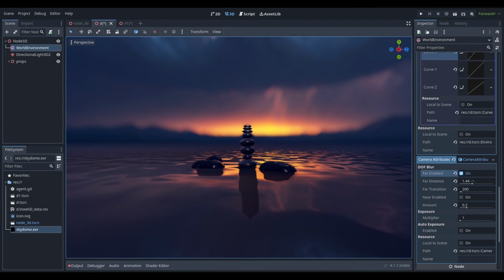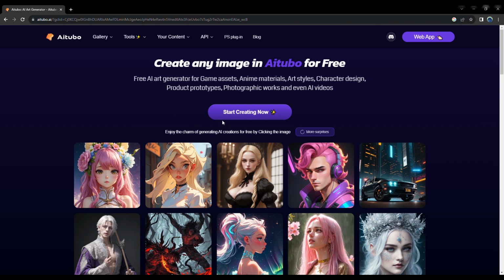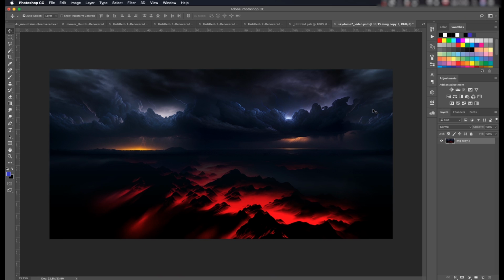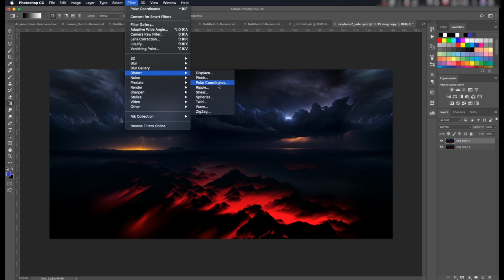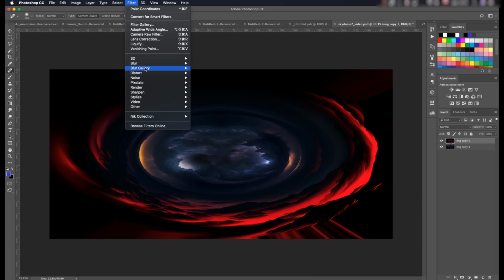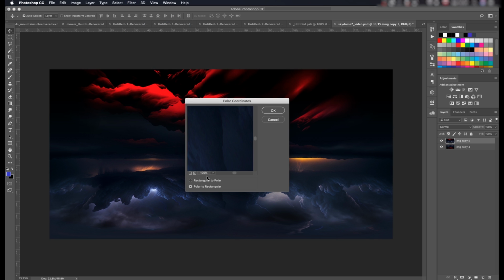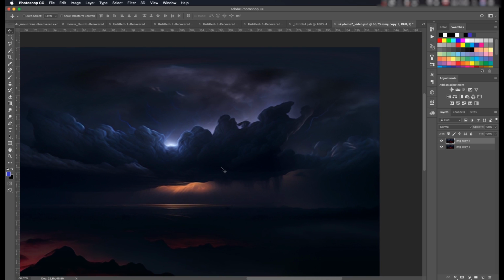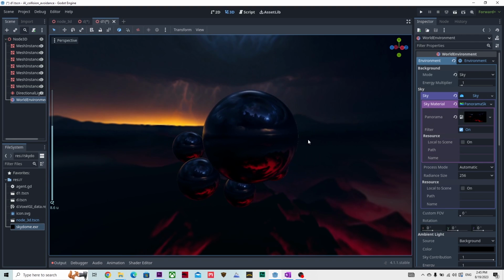Cheap Sky from AI-Generated (or Any Other) Image in 5 Min / Godot Tutorial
Hello Game Devs. Today I'd like to share with you a quick tutorial I made this morning which shows you how to make a decent sky dome (sky map, sky texture, panorama texture, you name it...) from literally any image. In this example I'm using an image generated by aitubo.ai, but you could apply this simple technique to create panoramas (ie, image maps with equirectangular projection) from literally any image. Some of my best results were achieved by first creating a HQ landscape mashup from multiple sky photographs in Photoshop, and then applying this technique.